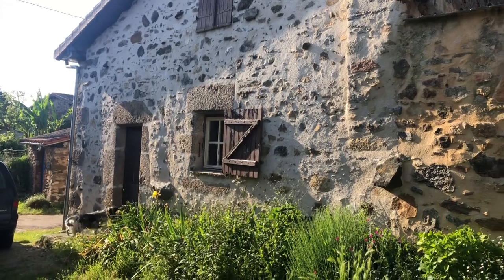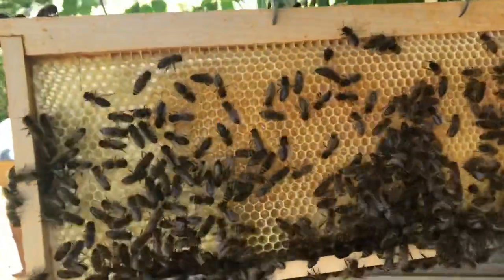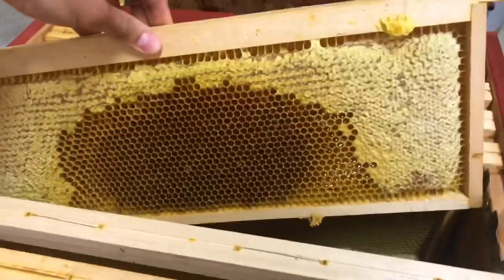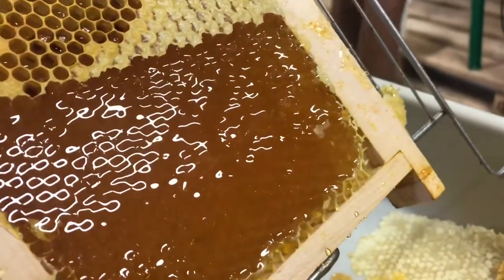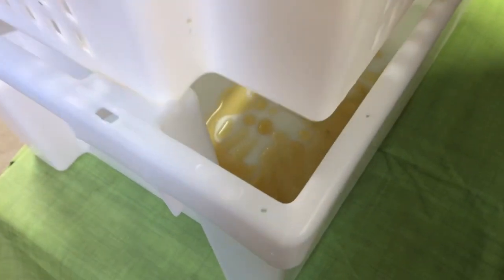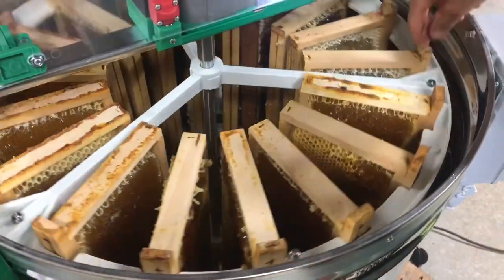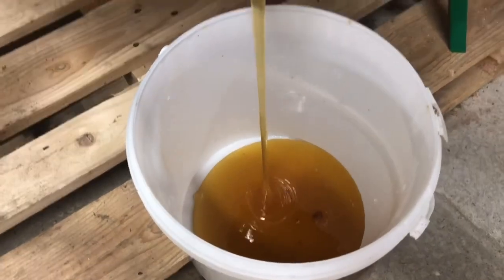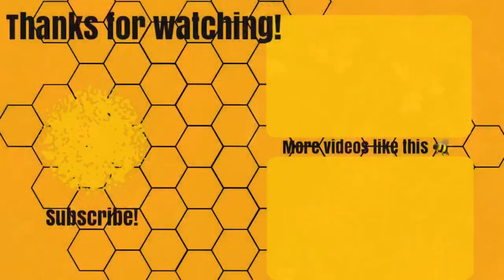HONEY 101 🍯 HOW HONEY GETS FROM THE BEEHIVE TO YOUR KITCHEN!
Thanks for exploring the process of making honey with me! Of course it’s the bees who create the honey and do all the heavy lifting, but this video explores the beekeepers role in making honey. From frames full of wax and honey, all the way to honey ready to be jarred and enjoyed!